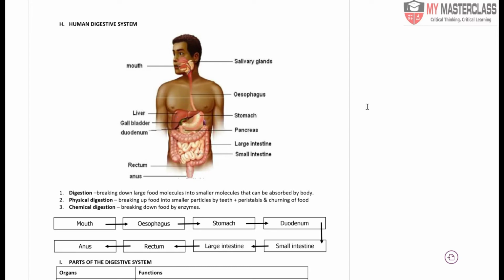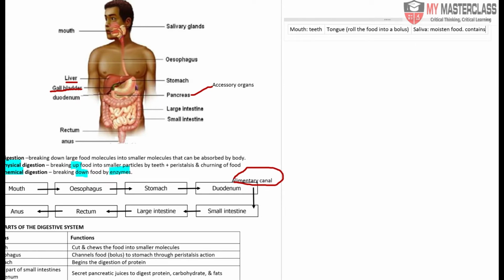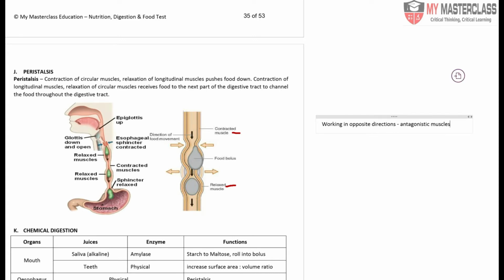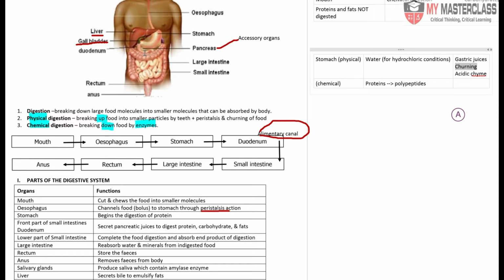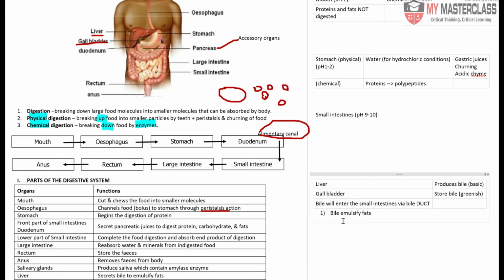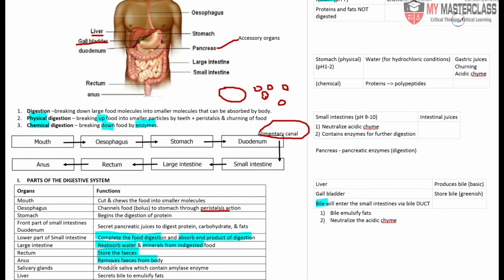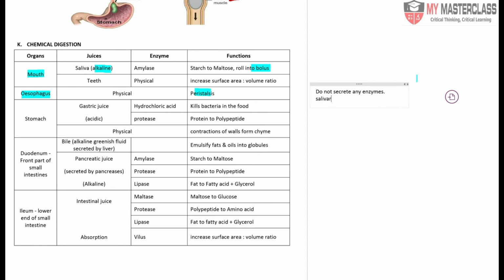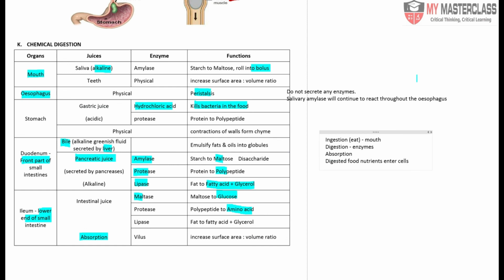Lower Sec IP Bio: Digestion in Human - Process of Digestion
In this video:
- The process of digestion in the human body